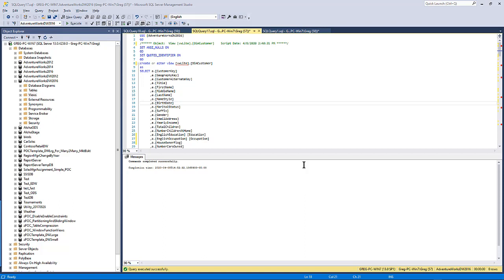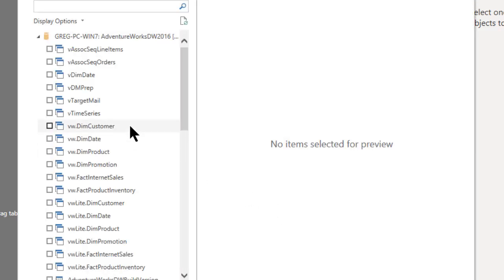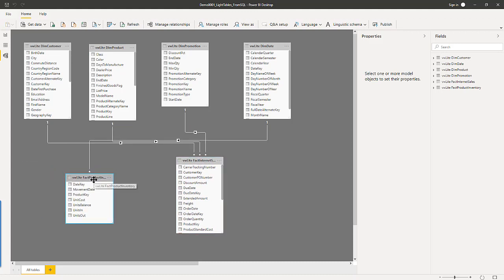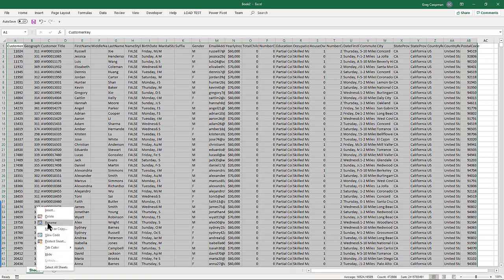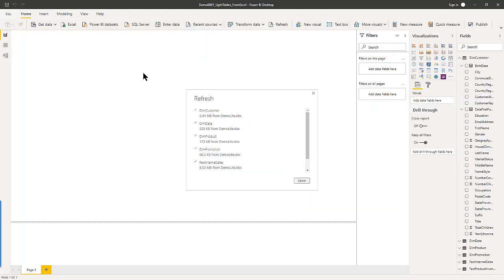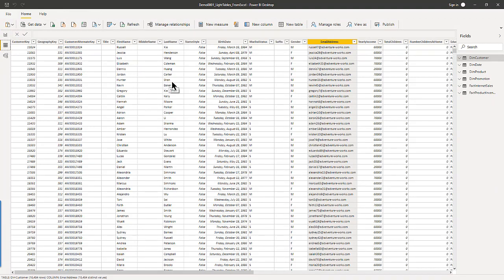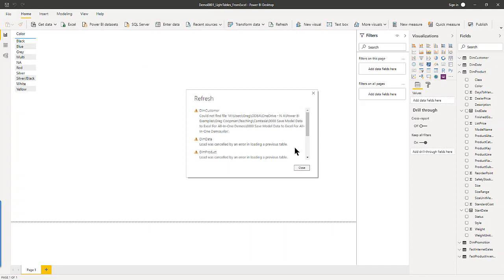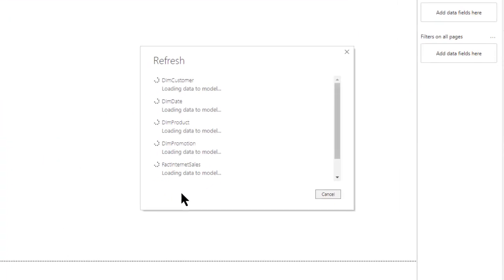Creating Demos using Power BI - Save PowerBI SQL Data Model to Excel - Demo Packages (1)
Describes how to convert PowerBI data model source from SQL Server based to Excel based.  This will allow you to share you reports and its corresponding data easily to colleagues and associates for multiple purposes.